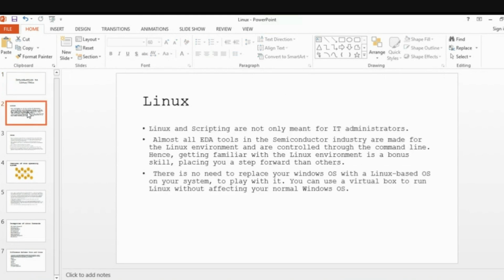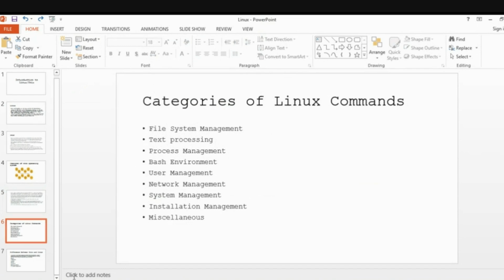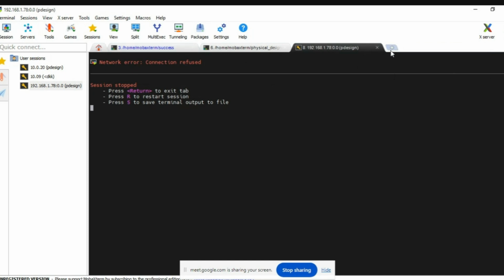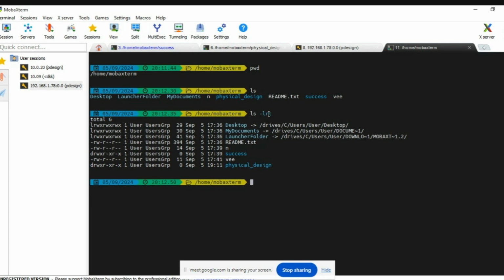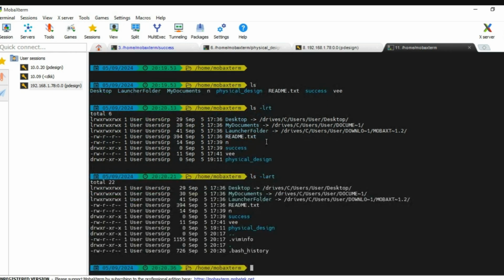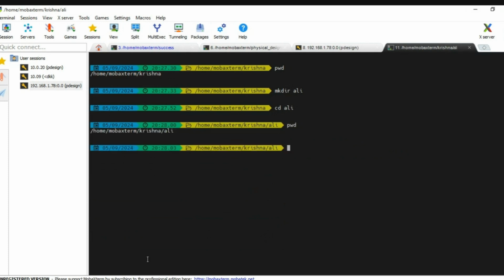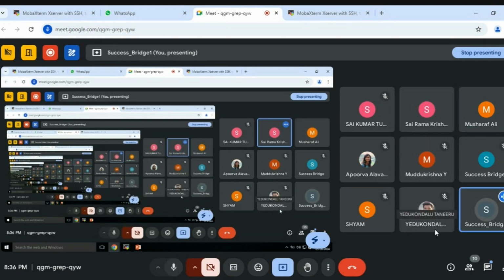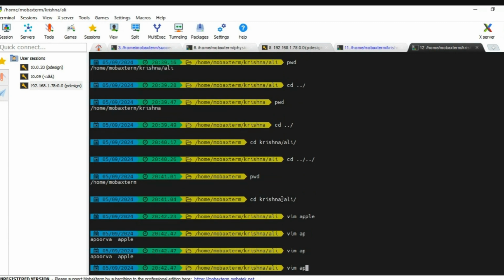Introduction to Linux and Unix: VLSI trainings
Are you new to Linux/Unix and want to get a solid foundation? In this video, we introduce you to the basics of Linux and Unix, covering essential concepts, the terminal interface, and commonly used commands. Whether you're looking to enhance your programming skills or dive into system administration, this beginner-friendly tutorial will get you started.

🔹 Topics Covered:

What is Linux/Unix?
Key differences between Linux and Unix
Understanding the terminal interface
Basic Linux/Unix commands (ls, cd, mkdir, etc.)